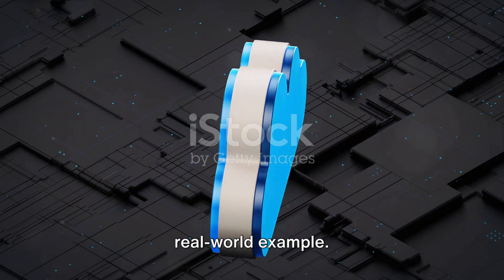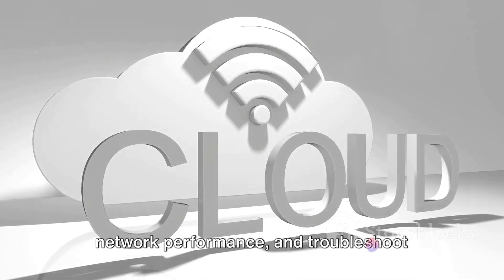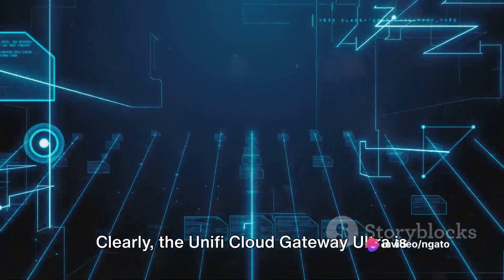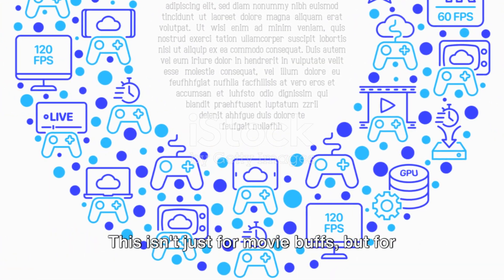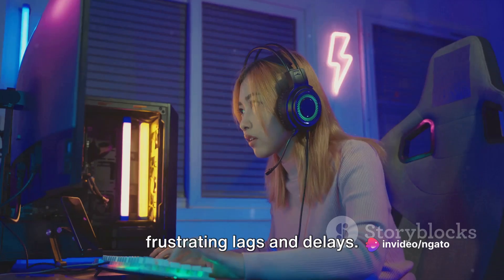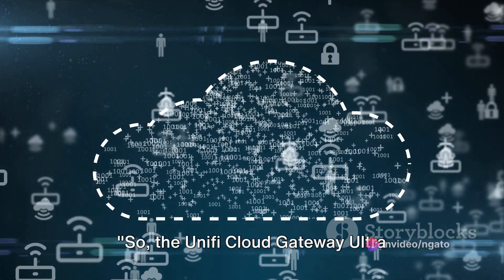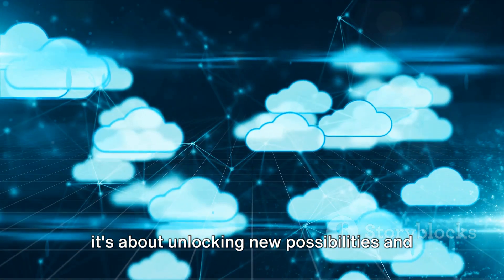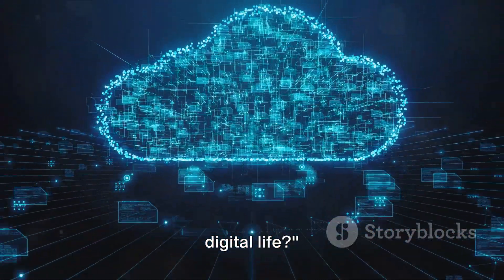Unifi Cloud Gateway Ultra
Welcome to our latest video where we delve into the innovative Unifi Cloud Gateway Ultra! Join us as we uncover the many features of this cutting-edge device and how it is shaping our daily routines. From seamless connectivity to enhanced network security, we will explore it all.

If you're curious about how the Unifi Cloud Gateway Ultra can revolutionize your tech experience, this video is a must-watch!

OUTLINE:

00:00:00 Introduction and Engaging Question
00:00:27 Unpacking the Unifi Cloud Gateway Ultra
00:02:40 Real-life Impact of the Unifi Cloud Gateway Ultra
00:04:11 Conclusion and Call to Action